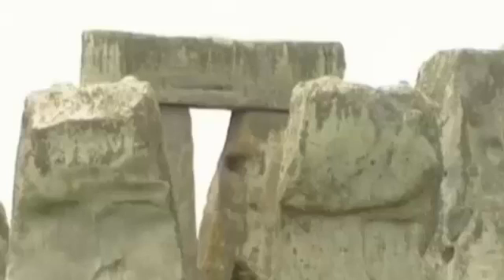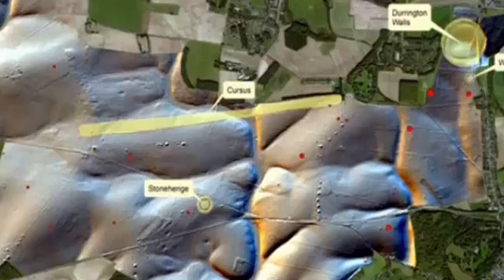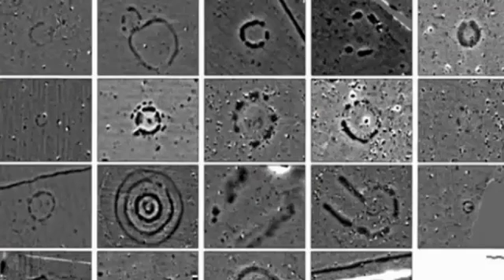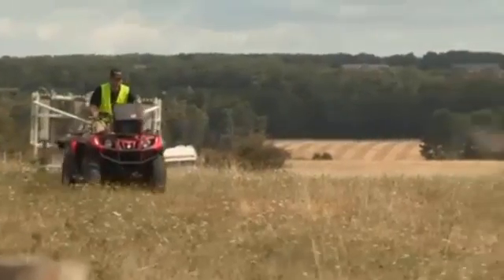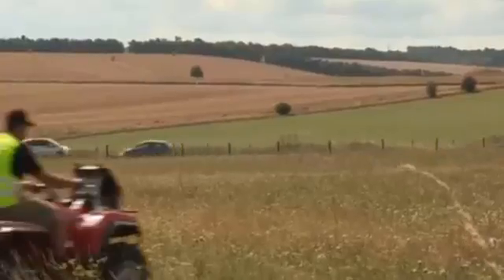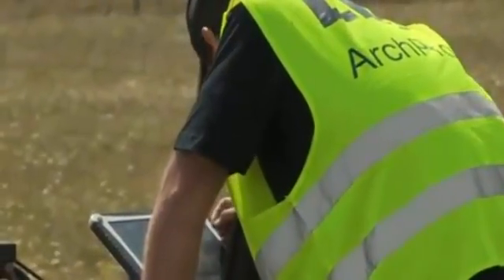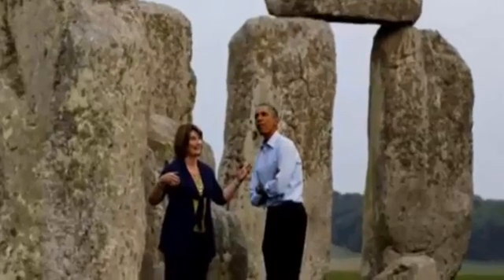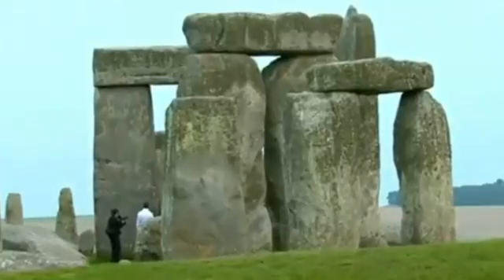The British Researchers Found a New Tech to Discover Hidden Stonehenge Archeology - 2014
The Archaeological researchers in England found 17 new late-neolithic monuments of the period of the great phases of Stonehenge and monuments which are like Stonehenge. This ancient Briton site built between 3,000 and 1,600 BC.